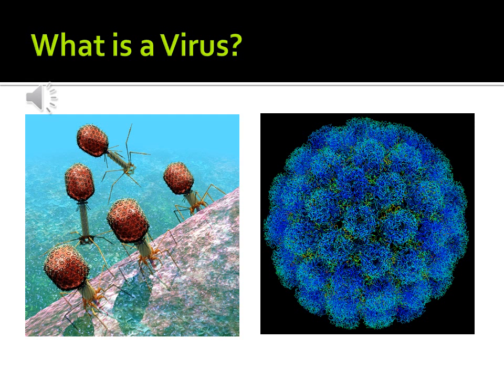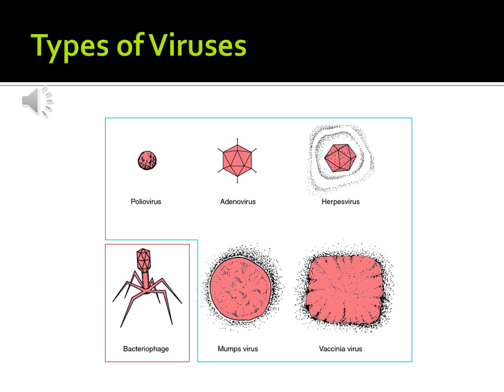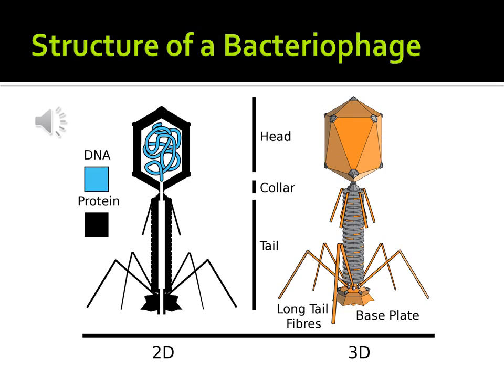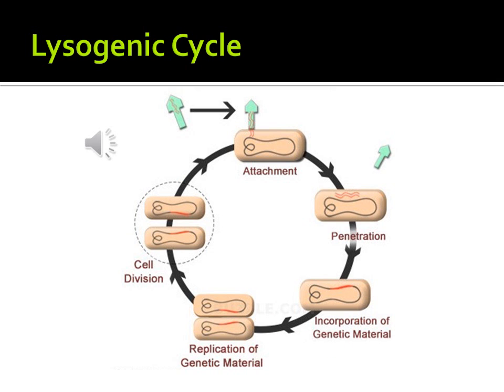Bio Honors Video - Viruses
My Biology Honors video on Viruses, thank you based Choi